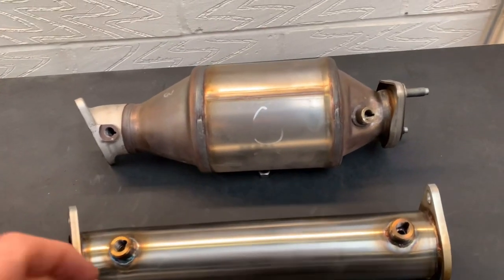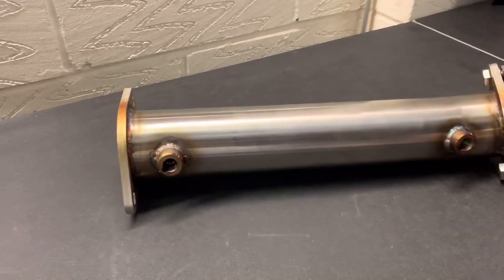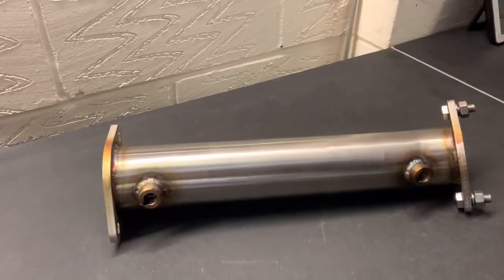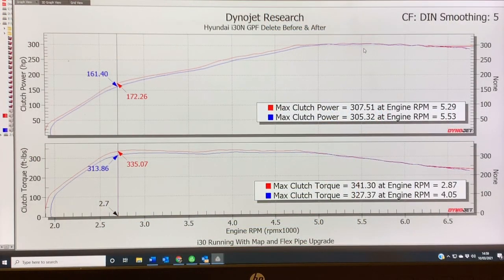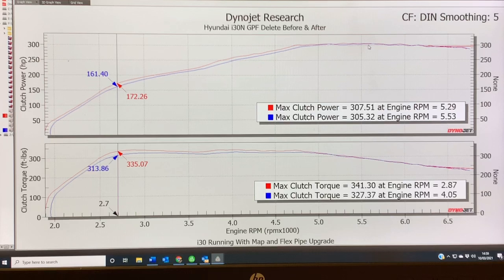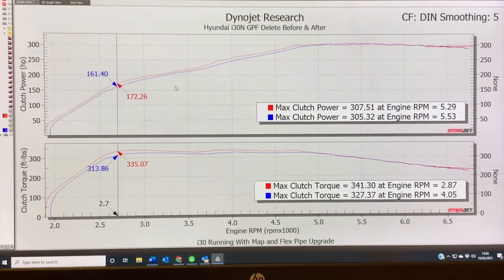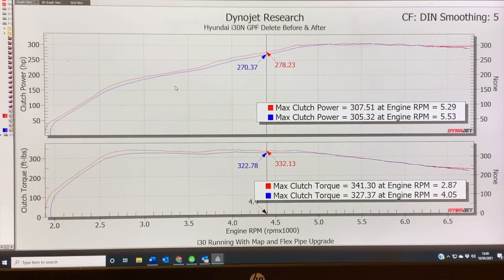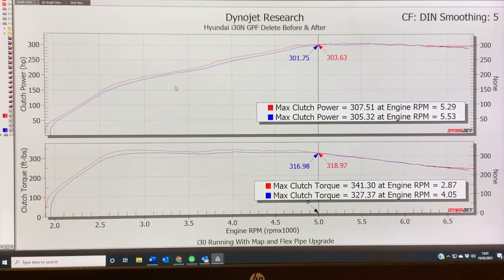Hyundai i30N GPF Delete Pipe Install and Dyno Testing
In this the second video we look and the Hyundai i30 GPF (Gasoline Particulate Filter) the delete pipe, installation and then examine the results from our dyno testing.